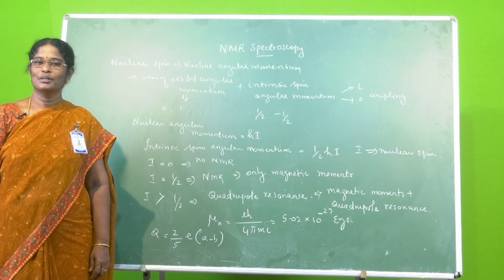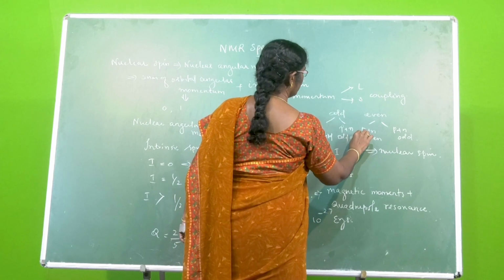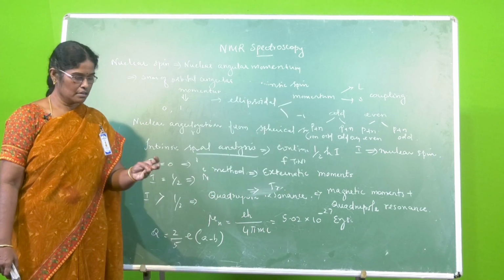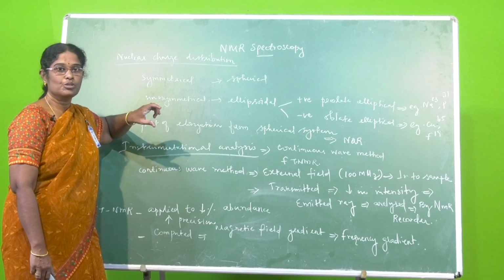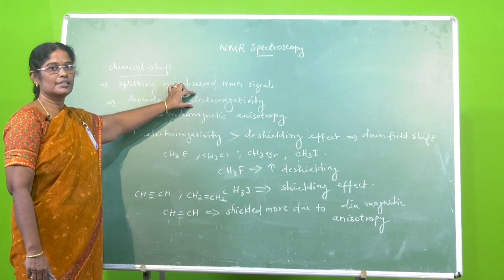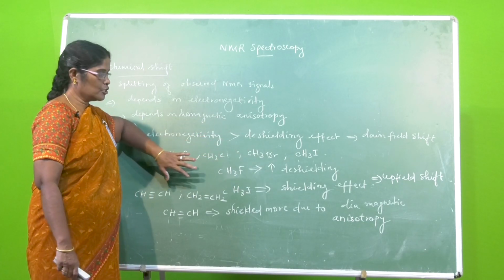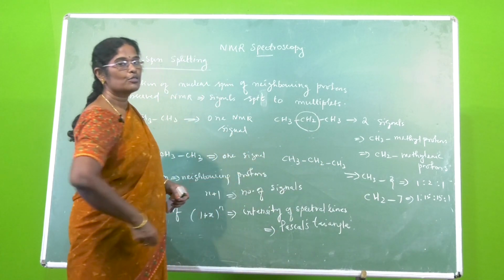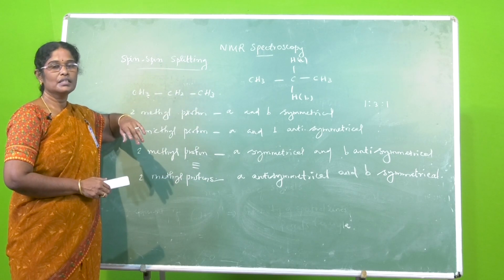NMR SPECTROSCOPY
LECTURED BY,
Mrs.B.PRABHA,
NAGAPATTINAM.